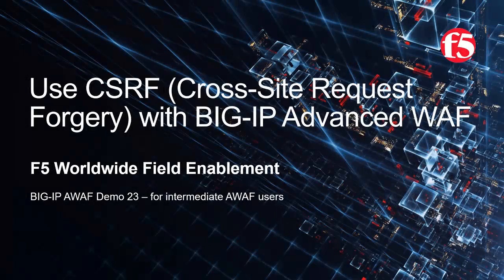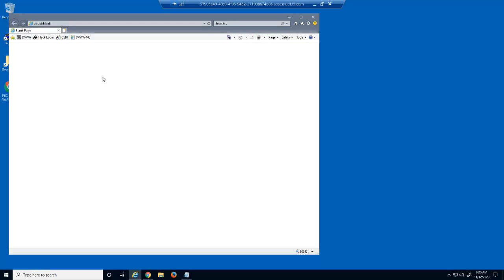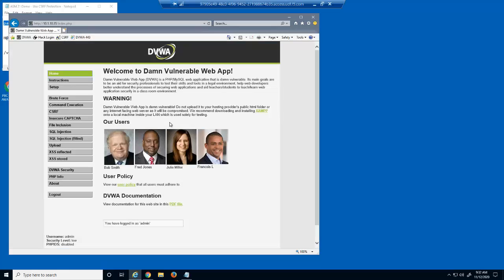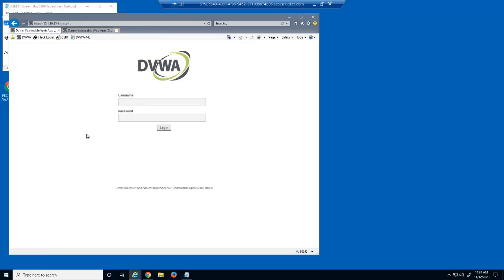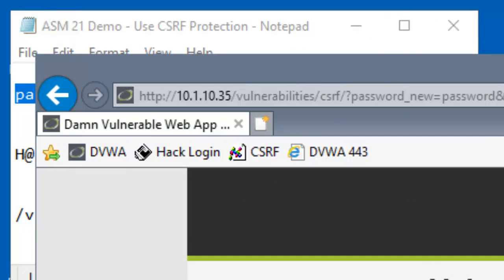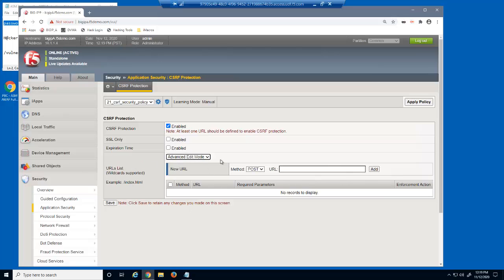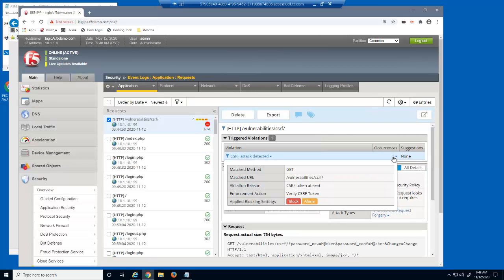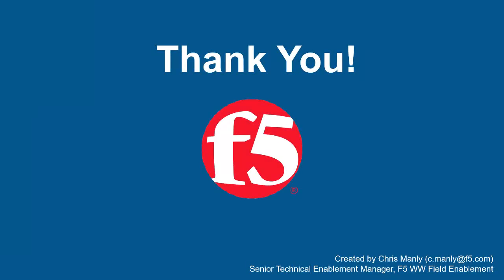BIG-IP AWAF Demo 23 - Use CSRF Protection with F5 BIG-IP Adv WAF (formerly ASM)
The purpose of this demo is to show how a BIG-IP Advanced WAF security policy protect web applications against cross-site request forgery (CSRF) attacks. In this demo we will:
1. Show how a CSRF attack works and what the possible results could be.
2. Add CSRF protection to an existing BIG-IP Advanced WAF security policy.
3. Attempt the same CSRF attack to show that BIG-IP Advanced WAF blocks the attack.
4. Show how CSRF protection is enabled by BIG-IP Advanced WAF.